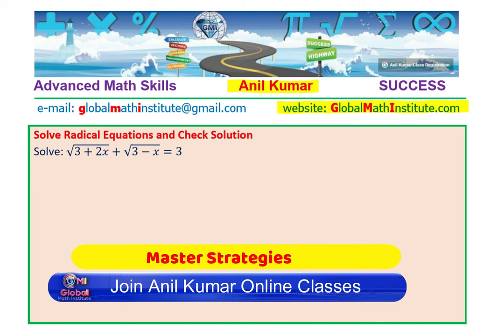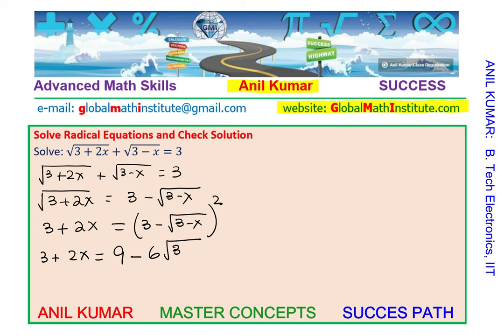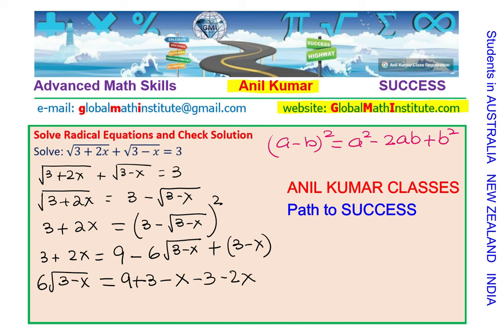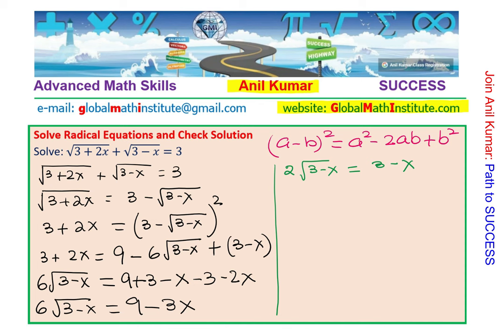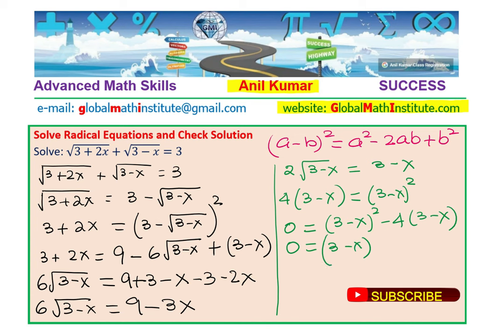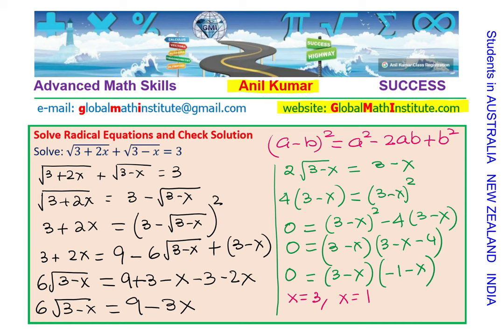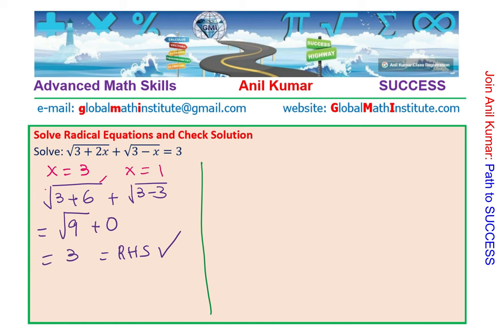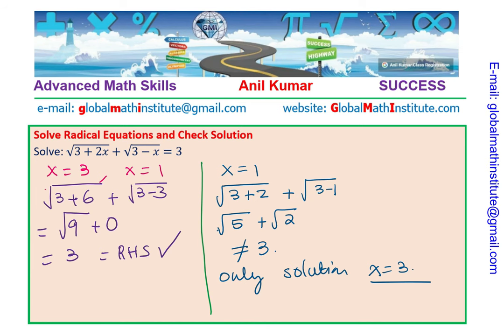How to Solve and Check Radical Equations with Two Square Root Terms IB Math MHF4U GCSE Level A